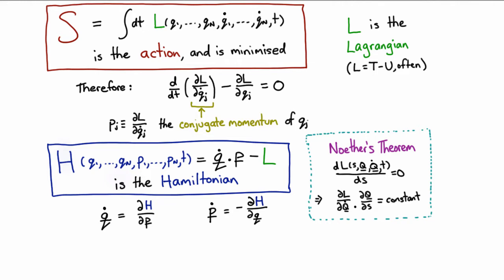Phys3001 Lecture 7.1